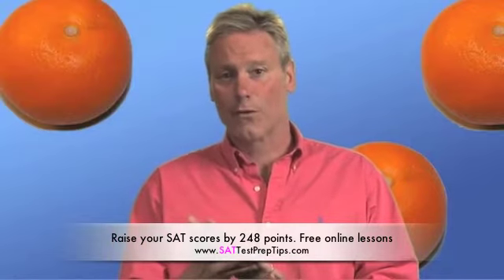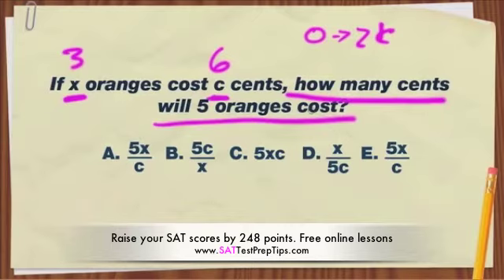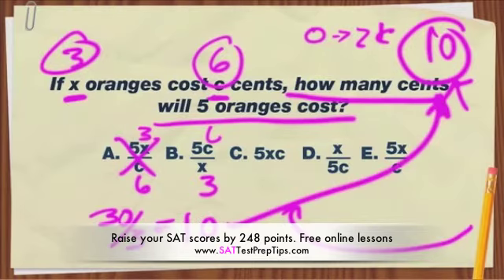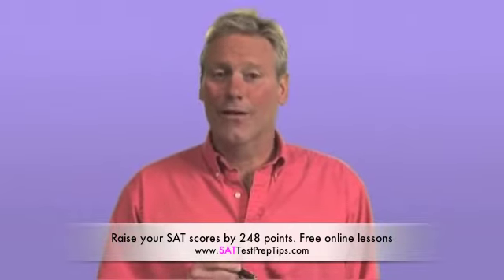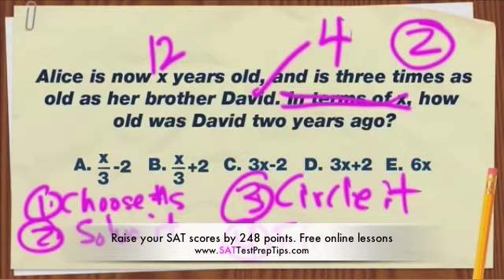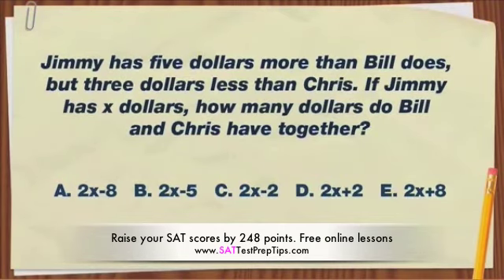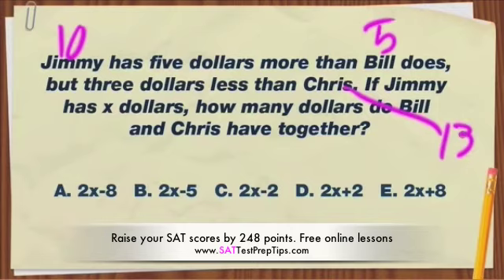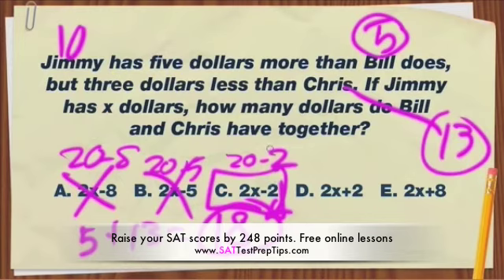SAT Test Prep - Lesson 1 Promo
Learn "Plugging In" and RAISE YOUR MATH SCORES... GUARANTEED